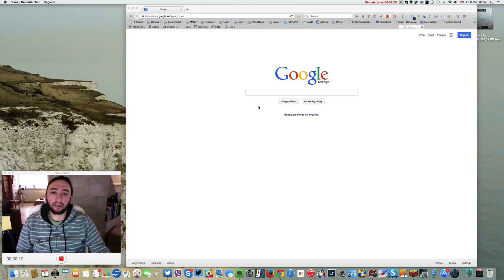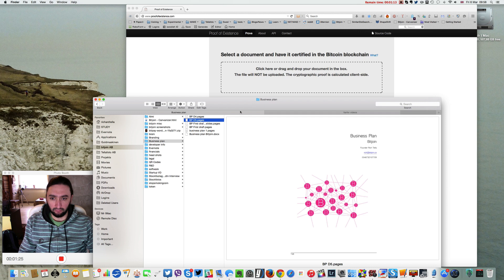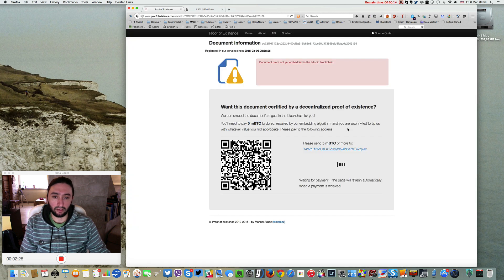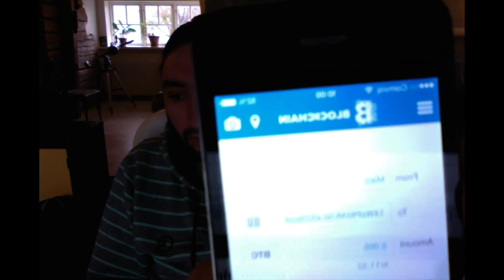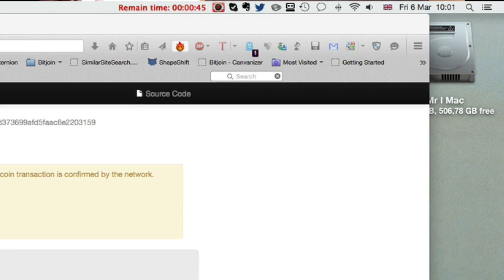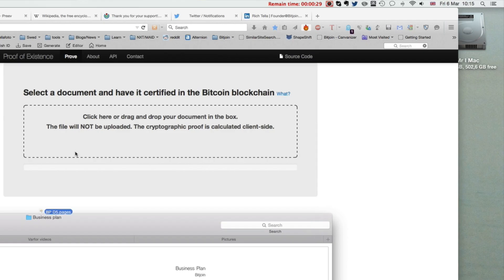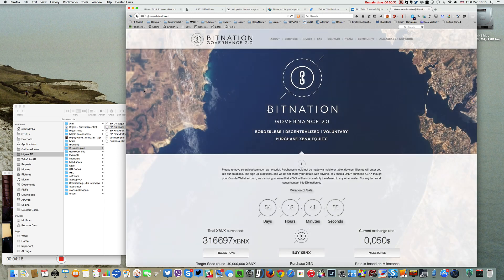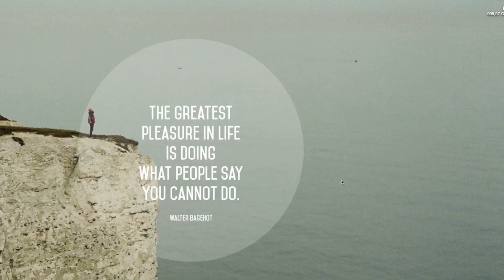How to Register a Proof of Existence Document on the Blockchain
What's a Proof of Existence Document? And how do i register one on the Blockchain? Follow the video tutorial ay bitjoin.me to see how easy it can be.